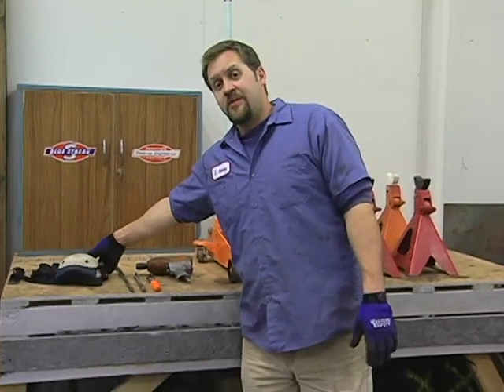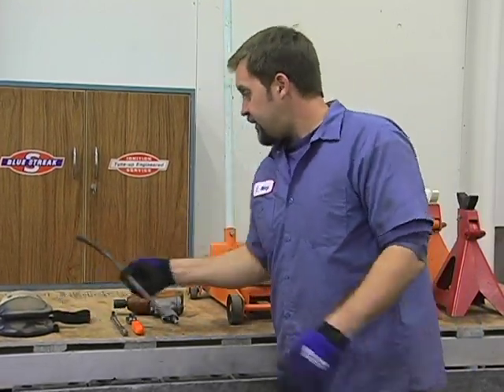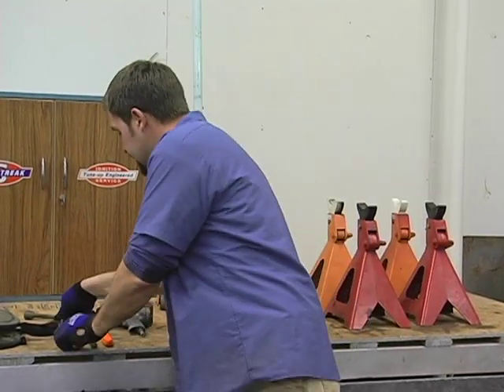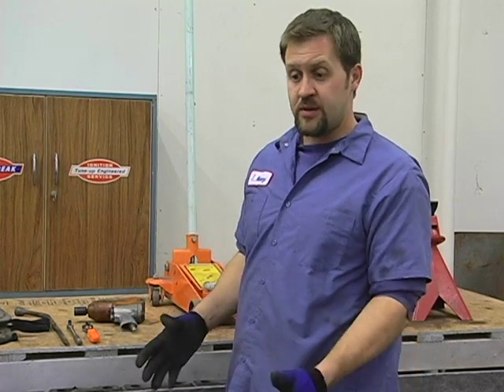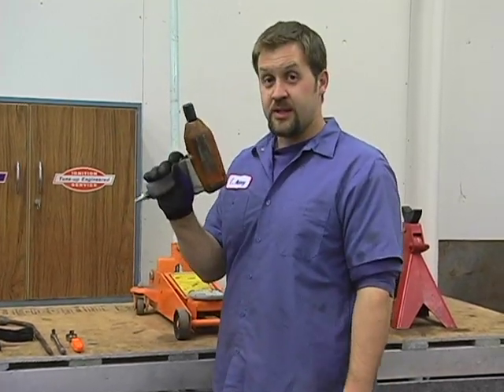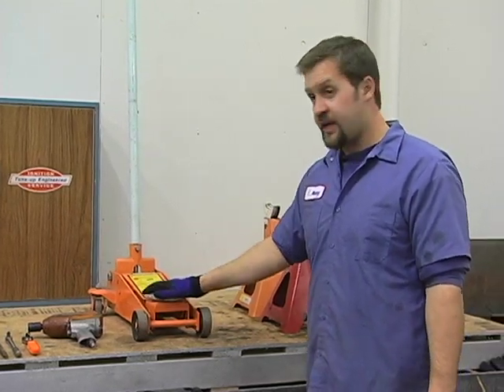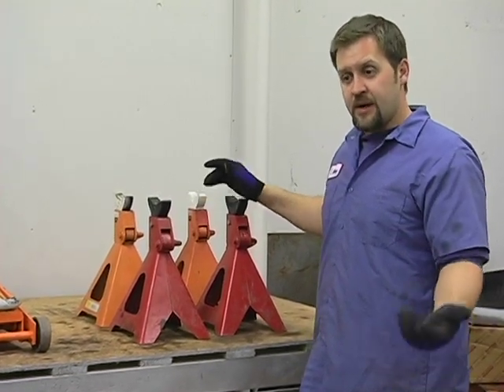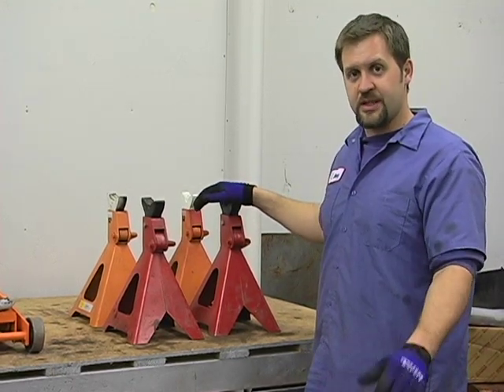Car Tire Rotation Tips : Car Tire Rotation Tools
The tools required to rotate car tires include knee pads and an air compressor with air tools or a tire iron. Have the right tools to rotate tires with tips from an automotive repair specialist in this free video on car tires.

Expert: Kerby Witt
Bio: Kirby Witt owns and operates Team Witt Customs which specializes in auto restorations and customs. Witt has been fixing, restoring, customizing, and creating in the automotive industry for 20 years.
Filmmaker: Doug Craig